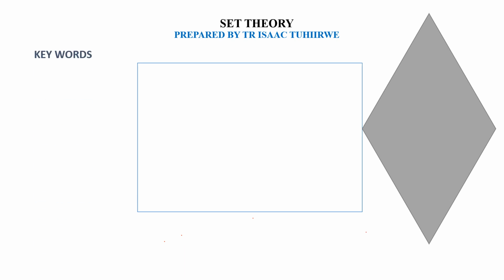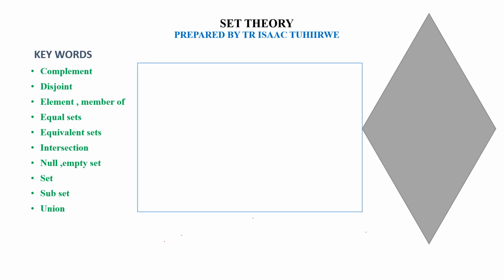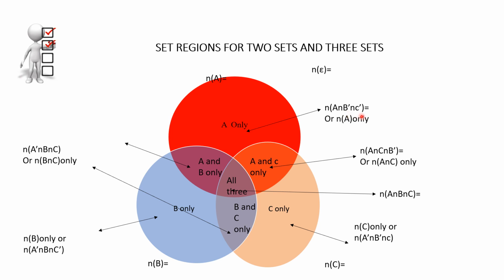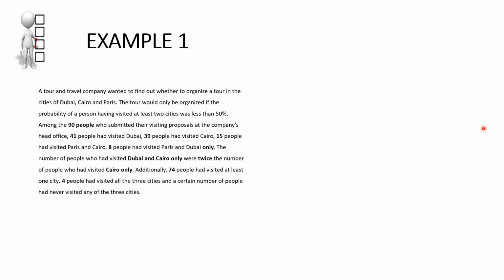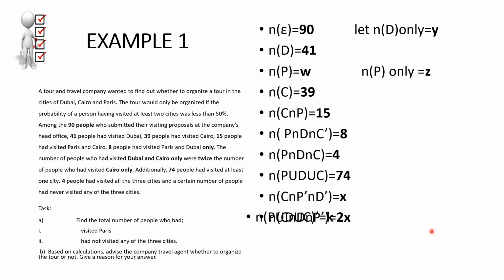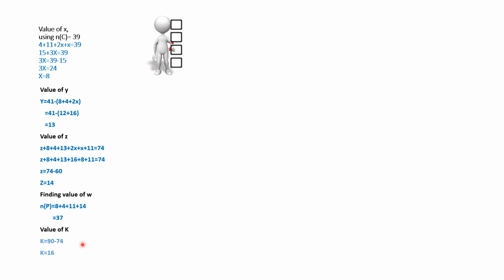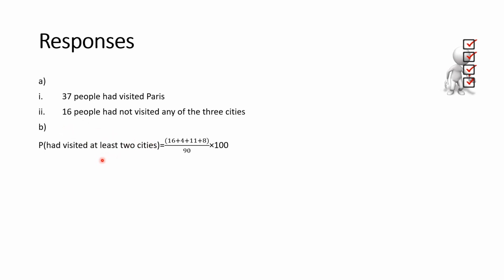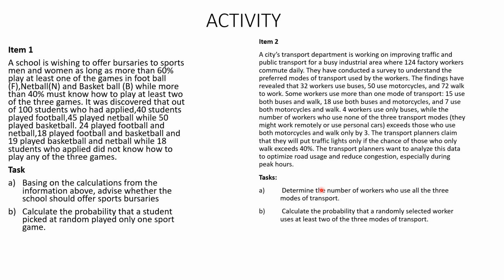"Set Theory Made Simple: Understand in Minutes!"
Want to finally understand Set Theory without getting confused by all the symbols and jargon? You're in the right place! 🎯
In this quick and easy video, we break down the basics of Set Theory in a way that's clear, practical, and beginner-friendly.

✅ What you'll learn:

What a set is (with simple examples)

Common symbols used in set theory

Types of sets (finite, infinite, empty, universal)

Set operations: union, intersection, difference, and complement

Real-life applications of set theory

Perfect for:
📚 High school & college students
✏️ Exam prep (MOCKS, UNEB,  etc.)
🧠 Curious minds wanting to boost their math skills